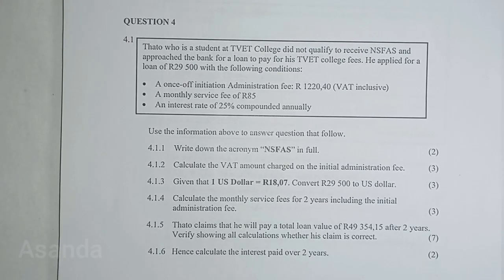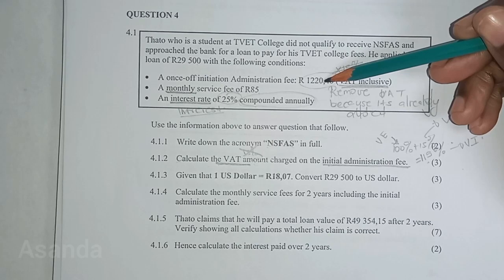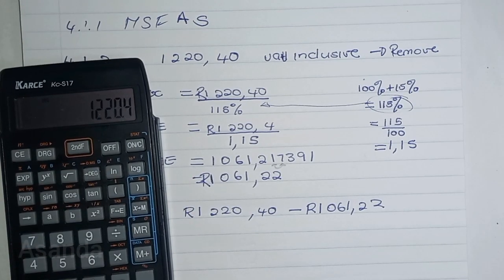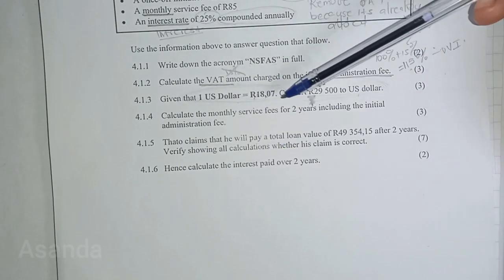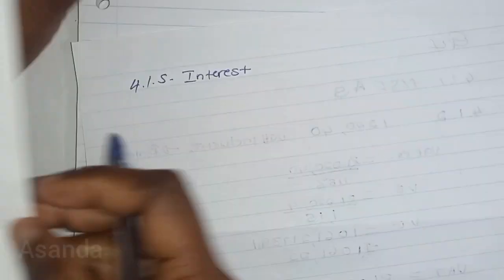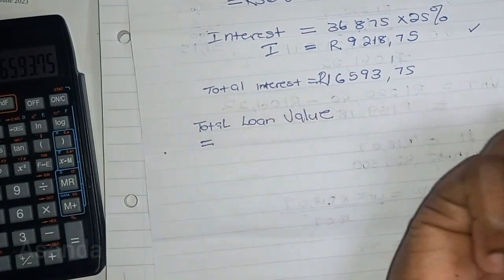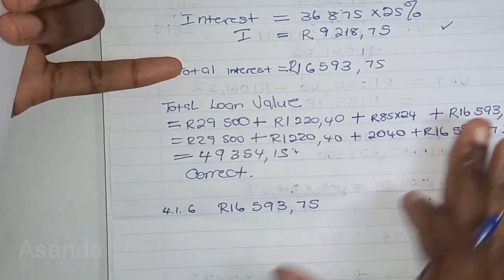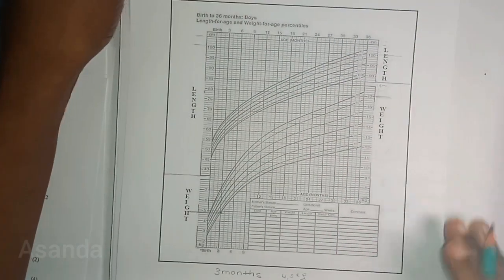mathematical literacy grade 12 paper 1June 2023 question 4 EXCHANGE RATES, VAT, INTEREST, BMI